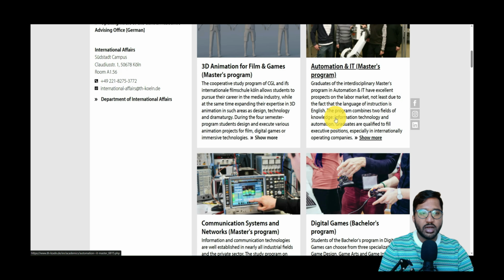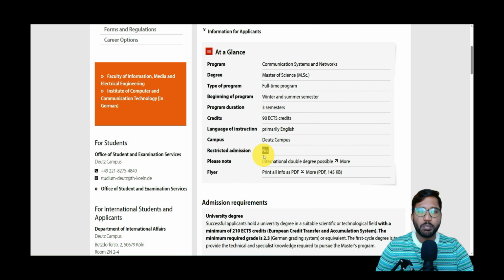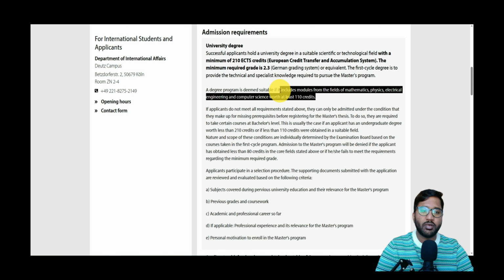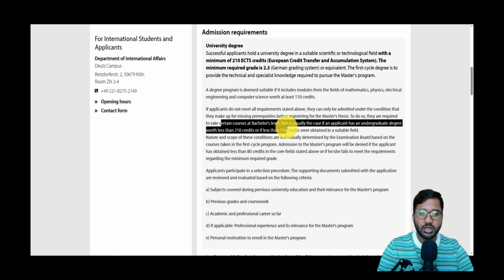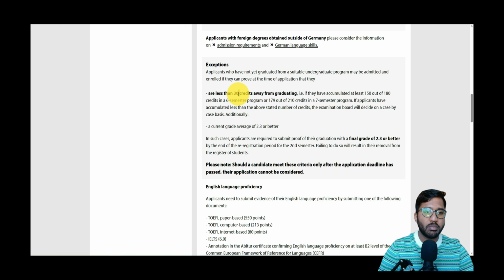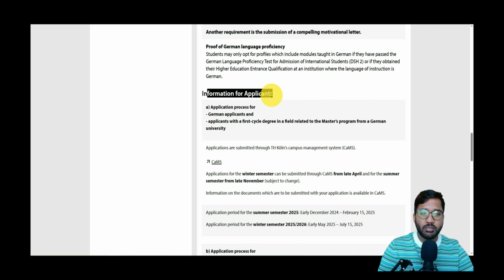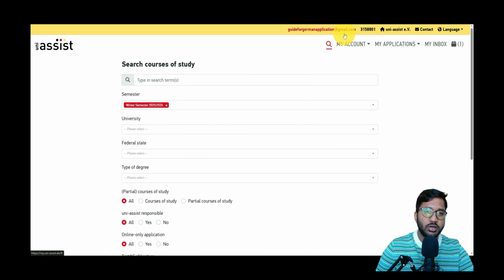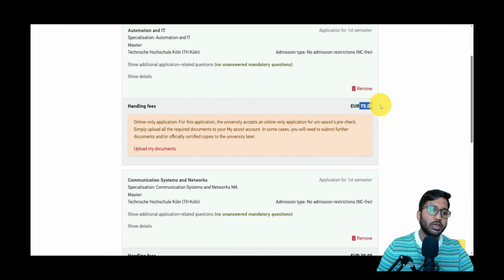HOW TO APPLY COMMUNICATION SYSTEMS AND NETWORKS MSC | TH KÖLN | PART 1 | REQUIREMENTS & UNI-ASSIST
In Part 1 of this two-part application guide, I explain how to apply for the COMMUNICATION SYSTEMS AND NETWORKS MSc program at TH Köln using Uni-Assist. This video covers the eligibility criteria, required documents, and step-by-step registration process on Uni-Assist.

Make sure to follow along to correctly set up your application!